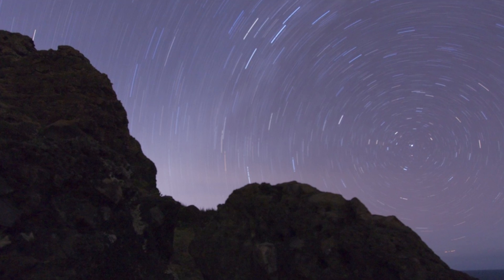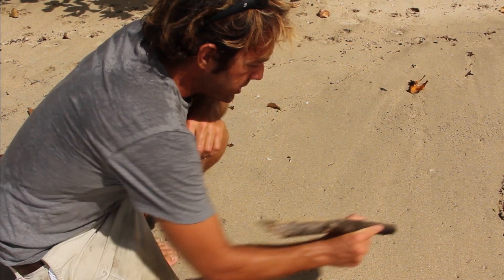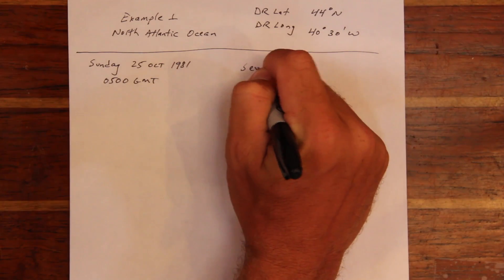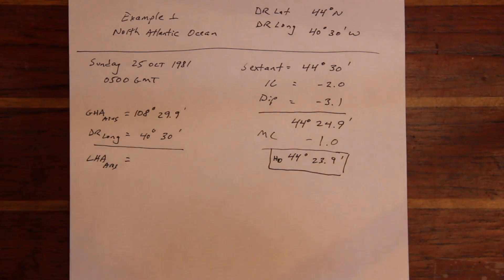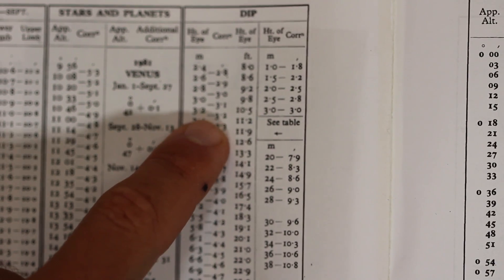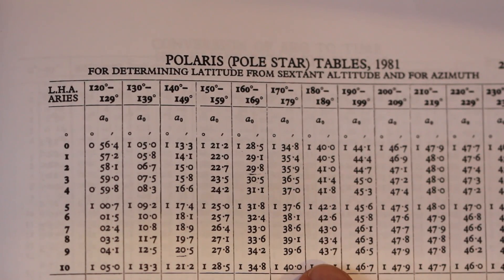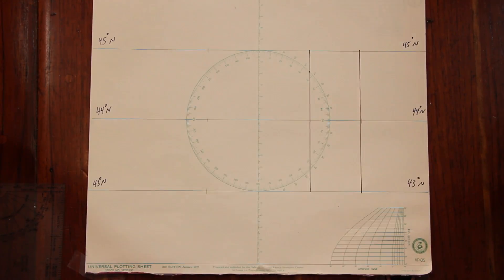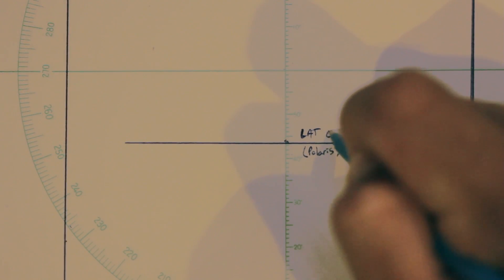Getting Started in Celestial Navigation (The North Star)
This video is part 4 (and final) of the "Getting Started in Celestial Navigation" video series.

Part 4 of "Getting Started in Celestial Navigation," (The Pole Star) describes the process of finding, measuring, and reducing sights of Polaris (The North Star) to determine latitude at night in the northern hemisphere.  Additionally, it talks about creating Universal Plotting Sheets for celestial fixes.

Detailed instructions on how to build a UPS. From "The Bridge Refresher Guidebook," guest authored by Captain Rich Asaro.

Navigation Materials
All example problems in this course use the 1981 Training Nautical Almanac and HO229 (there are three example problems in this lesson).

1. The 1981 Nautical Almanac

Hardcopy 1981 Training Nautical Almanac

Note you can also download for free or minimal price online by searching google, for example You can download it from lapware.com if you pay the monthly fee for access. Sidenote - lapware is an amazing training tool!

2. HO229 - Sight Reduction Tables for Marine Navigation

3. Other materials of use

USCG licensing website. This contains all the possible questions on USCG exams

The book I used to learn celestial navigation myself, and I think one of the best celestial navigation books out there, is "Common Sense Celestial Navigation" by Hewitt Schlereth

Produced and presented by Christopher D. Nolan, USCG cutterman (8 years) and US merchant mariner (500 ton Oceans). Currently on sabbatical aboard S/V Navigator.